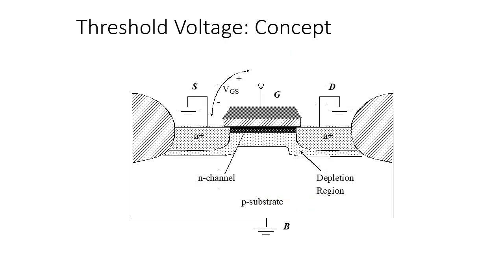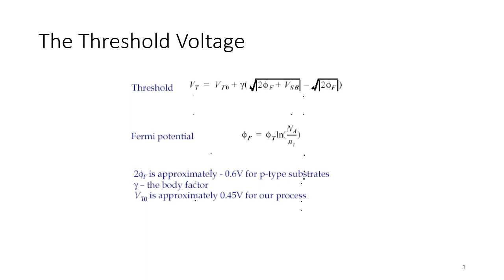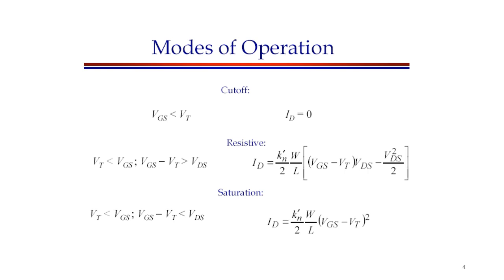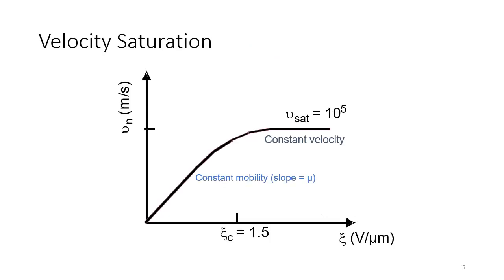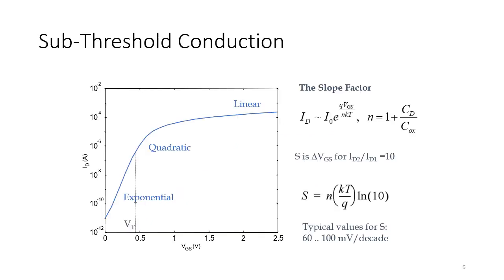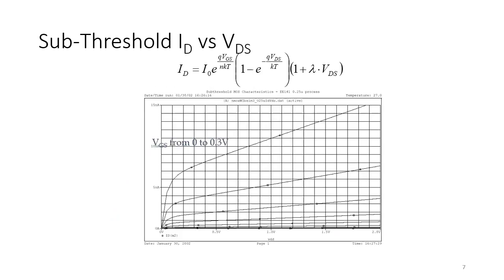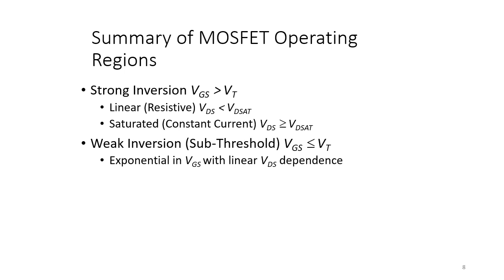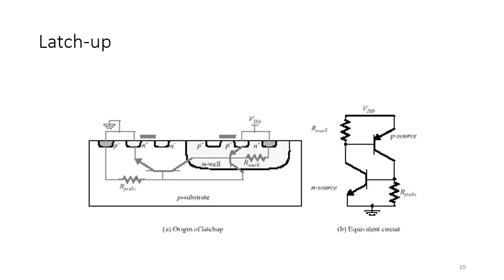VLSI Design – Sub Threshold Operations in MOS Devices